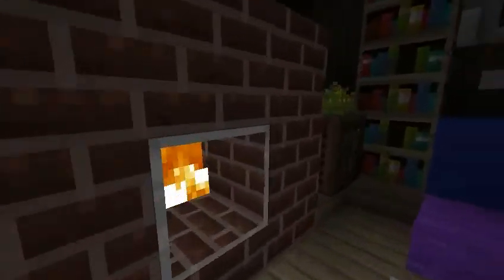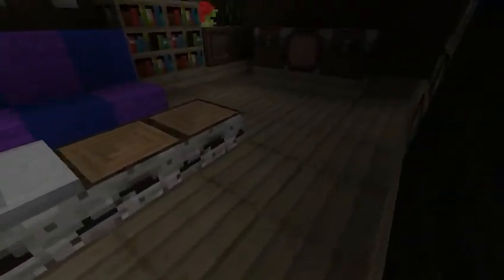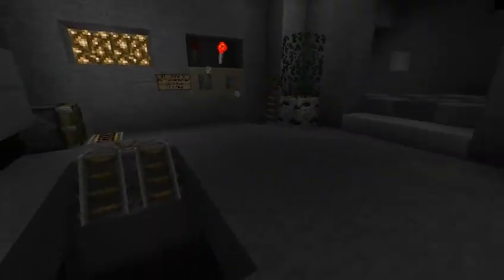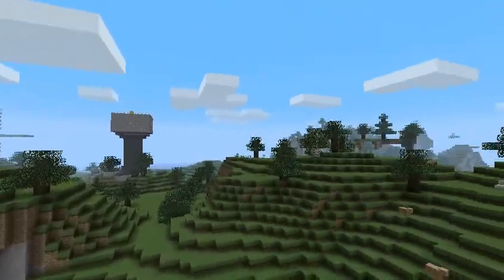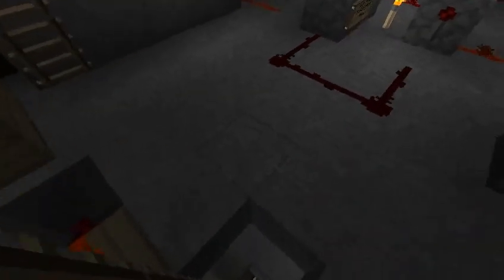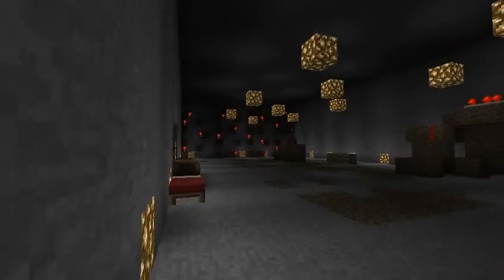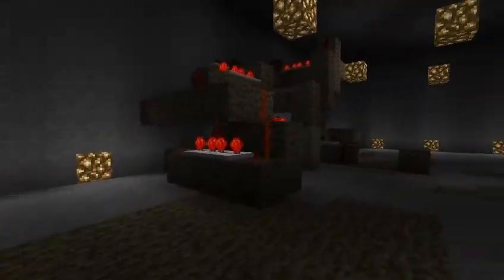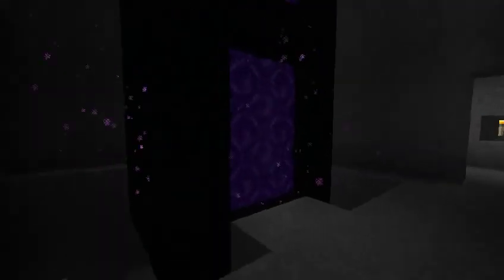CrazyHome Tour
A little tour of CrazyCake's home and lab in the PartheCube, ending on a spooky note.